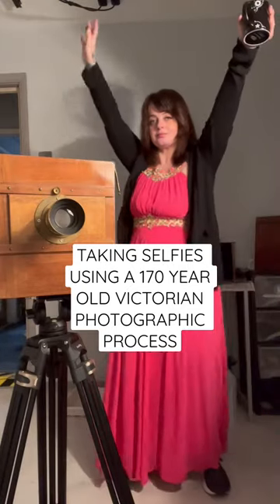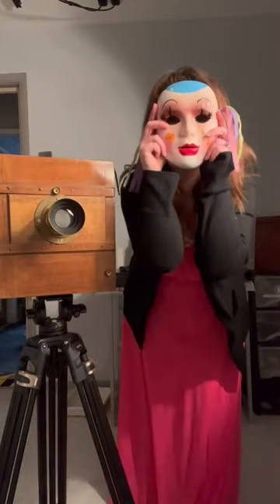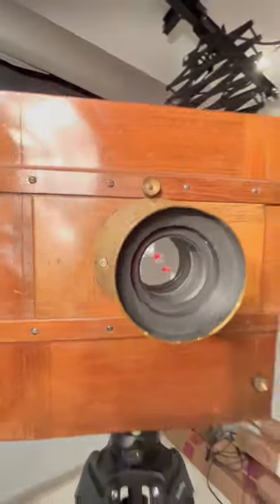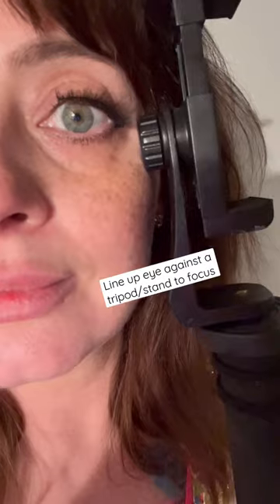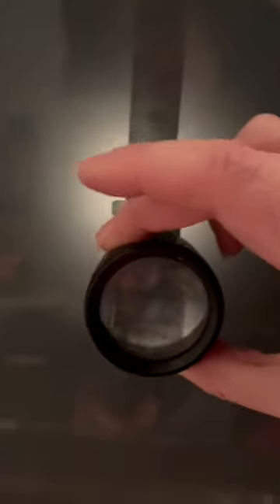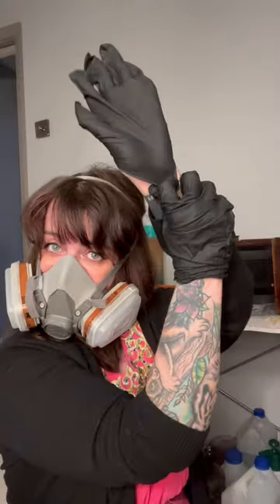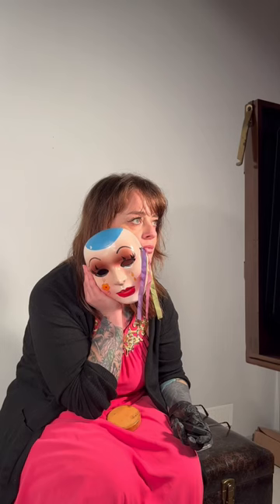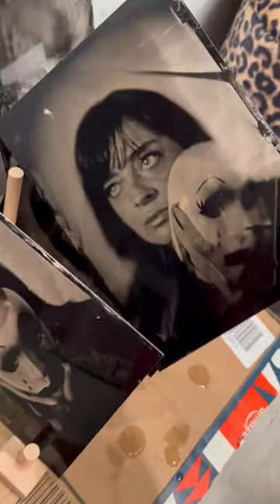Selfies using a Victorian Photographic Process wetplate ilfordfixer analogue photo@Ilfordphoto